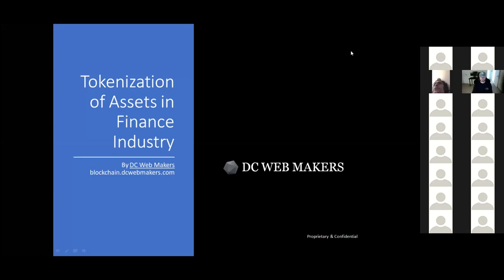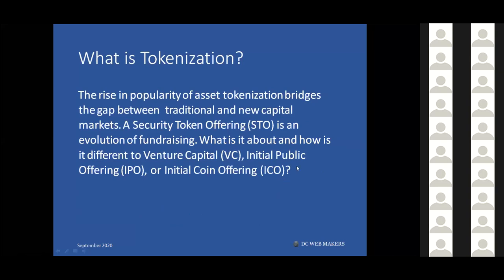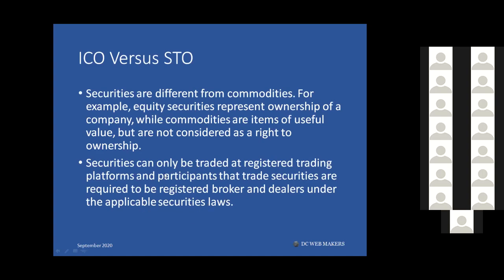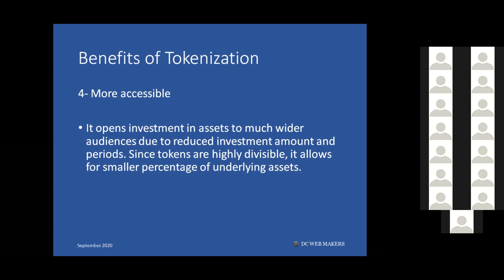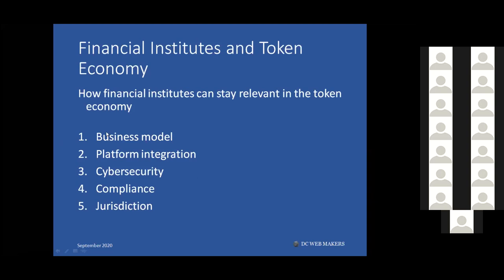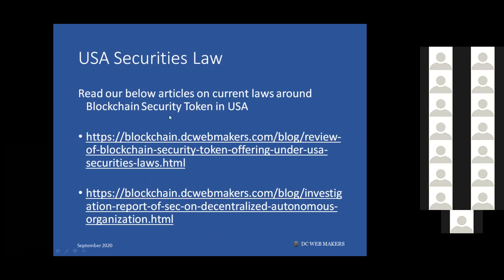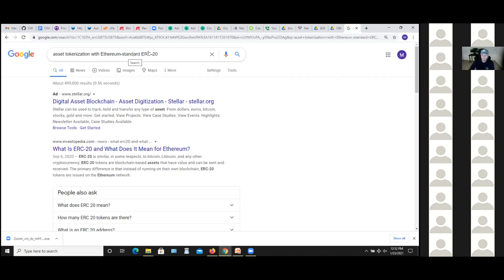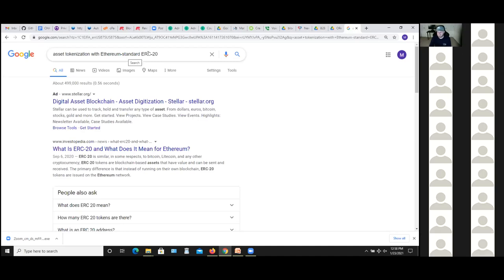Hyperledger Seattle: Comprehensive Review of Assets Tokenization in the Finance Industry w/Matt Zand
Hyperledger Seattle Meetup: Comprehensive Review of Assets Tokenization in the Finance Industry w/Matt Zand
Details
In this short webinar we explain what asset tokenization is and how it works. Specifically, we review concepts such as Initial Coin Offering and Security Token Offering while comparing them with IPO and venture capital funding. What is indeed new is the idea of tokenization applied to assets in conjunction with such application via a blockchain platform. When you have a technology platform that instills high data integrity and immutability combined with transparency and provenance, applying tokenization on top of such platform becomes a new and very powerful financial medium across many sectors.

No prior knowledge of blockchain or Hyperledger is required for attending this webinar.

Webinar length
Lecture: 45 minutes
Q/A: 15 minutes

About Presenter
Matt Zand is a serial entrepreneur and the founder of 3 tech startups: DC Web Makers, Coding Bootcamps and High School Technology Services. He is a leading author of Hands-on Smart Contract Development with Hyperledger Fabric book by O’Reilly Media. He has written more than 100 technical articles and tutorials on blockchain development for Hyperledger, Ethereum and Corda R3 platforms. At DC Web Makers, he leads a team of blockchain experts for consulting and deploying enterprise decentralized applications. As chief architect, he has designed and developed blockchain courses and training programs for Coding Bootcamps. He has a master's degree in business management from the University of Maryland. Prior to blockchain development and consulting, he worked as senior web and mobile App developer and consultant, angel investor, business advisor for a few startup companies.

Resources
Reading the following articles is highly recommended:

2- Comprehensive overview and analysis of blockchain use cases in many industries=

5- The power of blockchain in asset tokenization and fractional ownership management =

6- Comprehensive Review of Blockchain Security Token Offering under US Securities Laws =